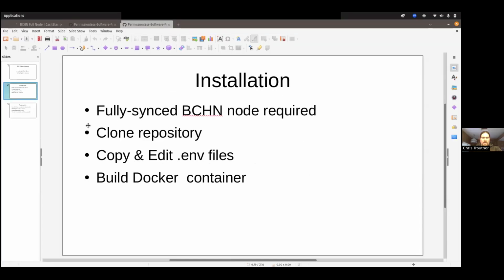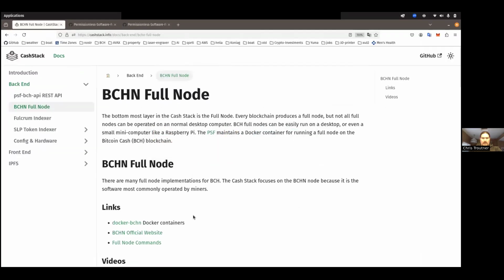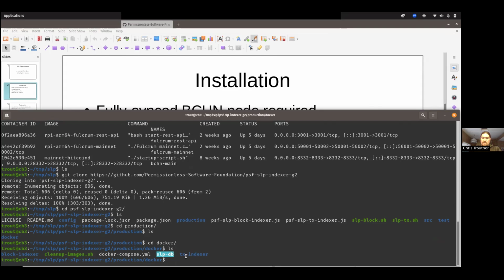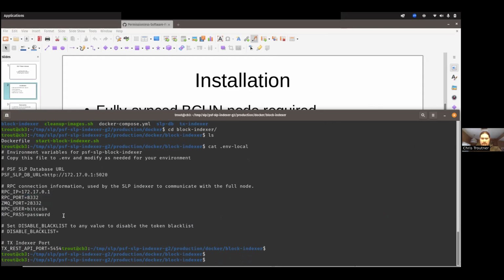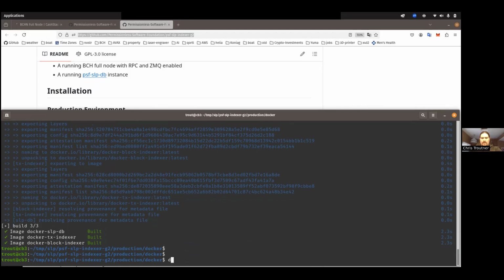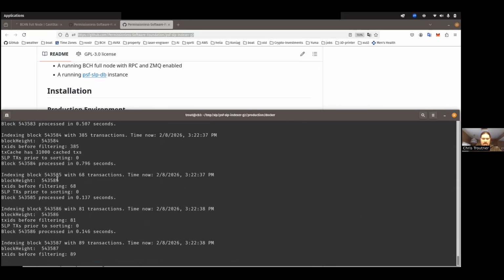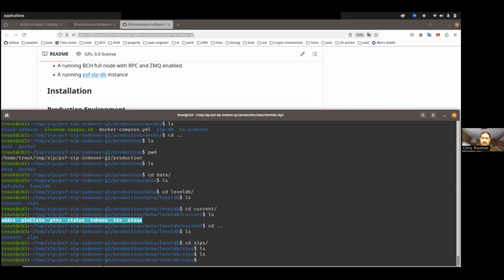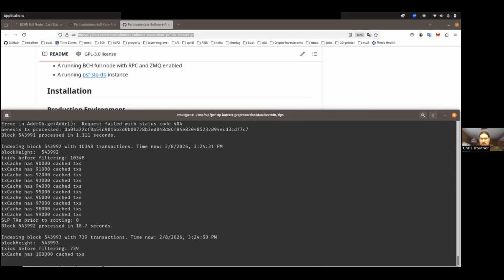SLP Token Indexer - Installation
This video covers the installation of the SLP Token indexer developed and maintained by the Permissionless Software Foundation (PSF). This software crawls the Bitcoin Cash (BCH) blockchain and looks for transactions involving the Simple Ledger Format (SLP) token protocol.

This SLP indexer is a core piece of the Cash Stack.